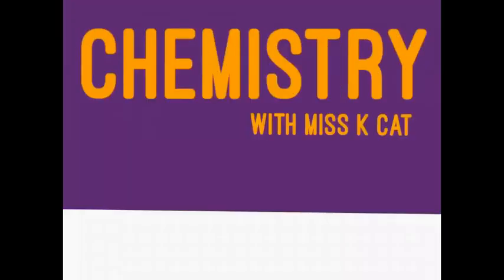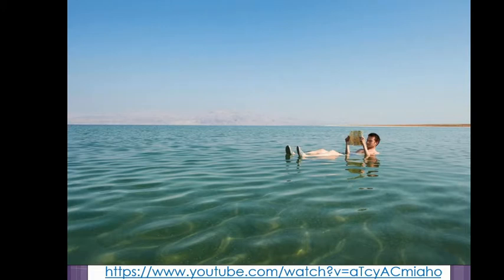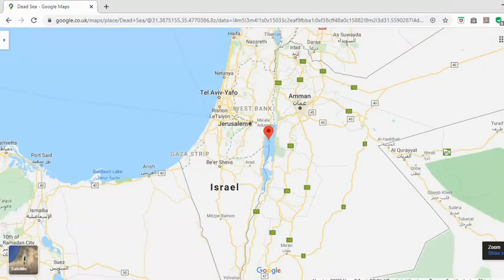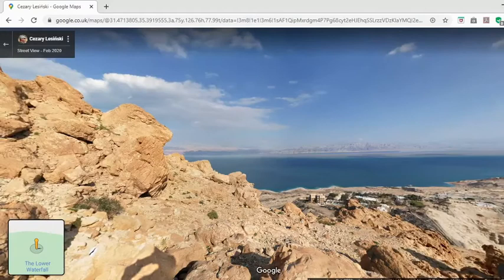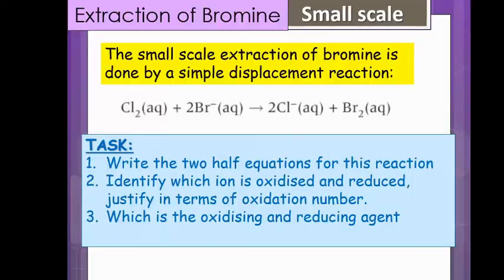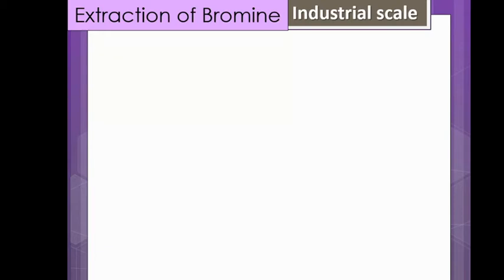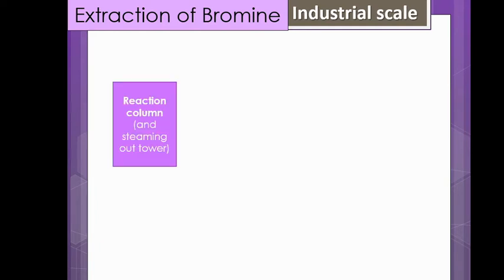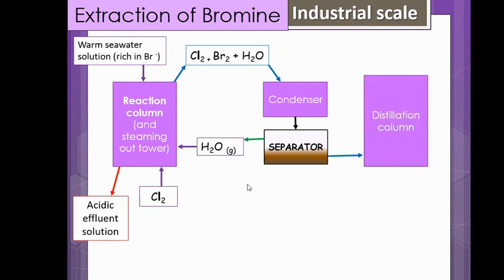EftS10 Extraction of Bromine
This is the 10th lesson in Elements from the Sea (A-Level Chemistry OCR B Salters).
In this lesson we look at the Dead Sea and the Chemical industry, and some quite unusual uses of bromine!